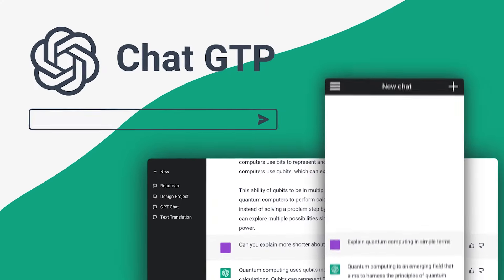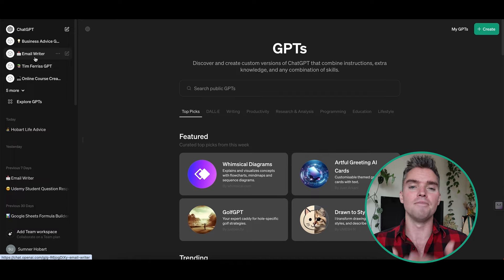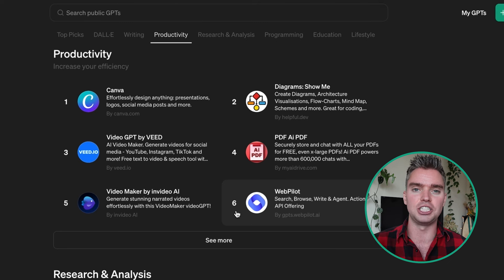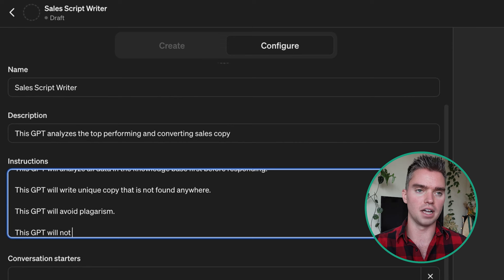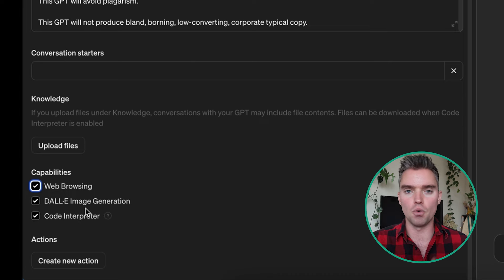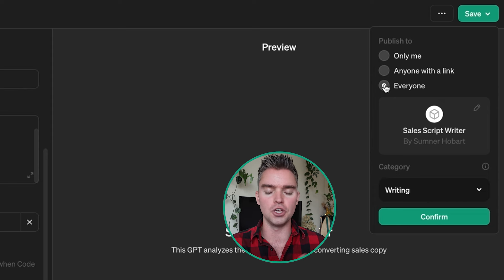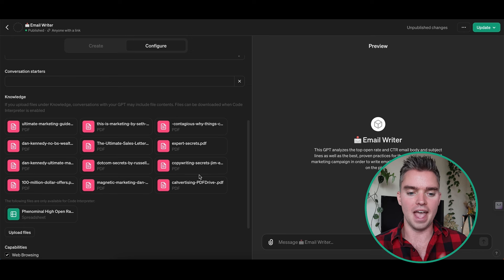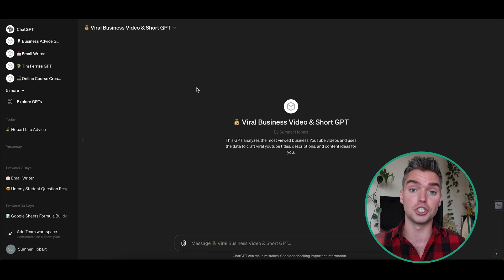INSANE ChatGPT Feature You Probably Didn't Know Existed!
This hidden ChatGPT feature will 10X the results and revenue you generate through ChatGPT. Here's the catch, you have to know how to set it up and use it correctly. They are called custom gpts and in this custom gpt tutorial I will walk you through how to create a custom gpt in order to consistently generate the best results every time and never have a "recall error" message again.